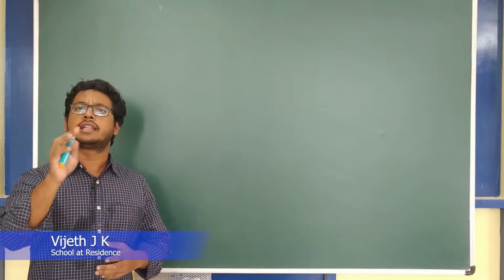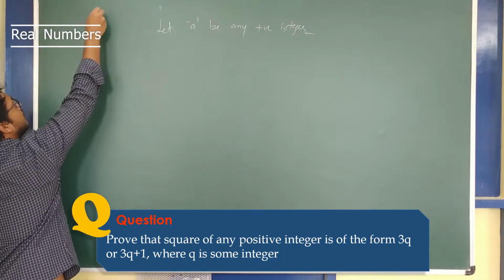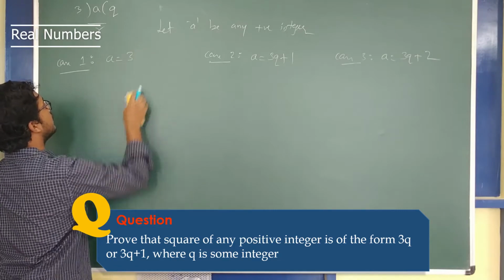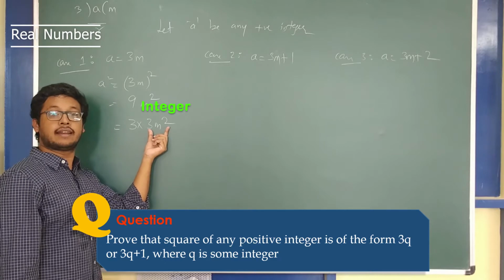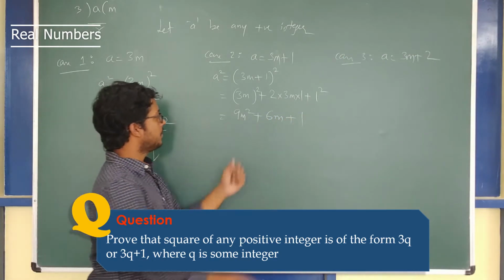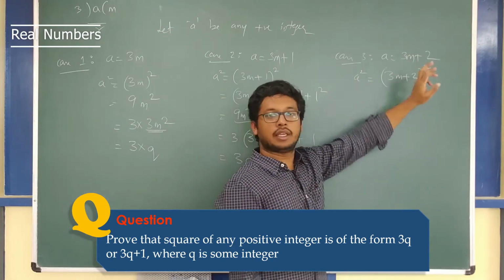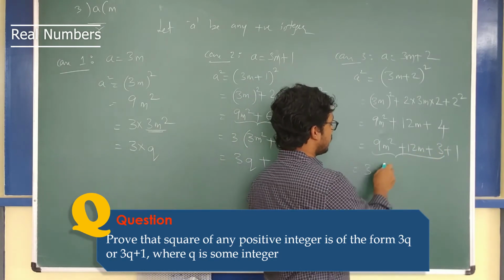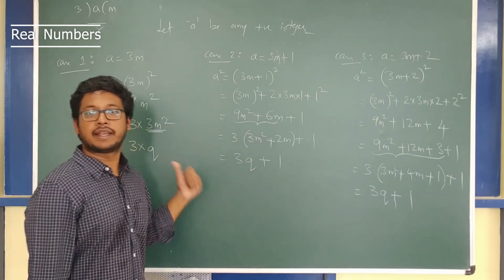Lec 21 - Square Of Any Positive Integer Is Of The Form 3q Or 3q+1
Square Of Any Positive Integer Is Of The Form 3q Or 3q+1